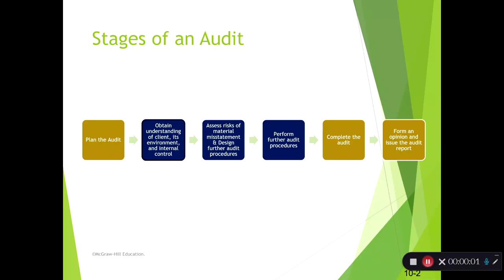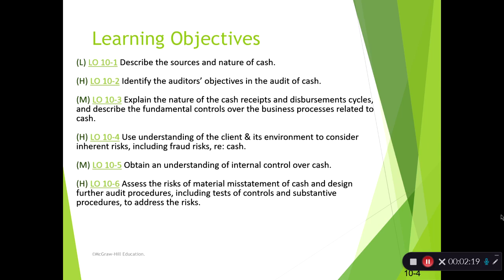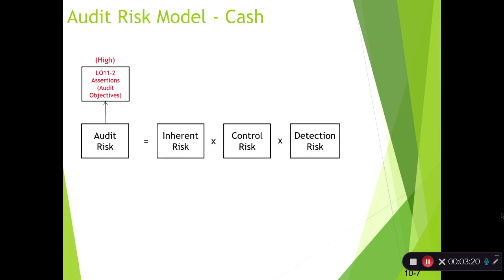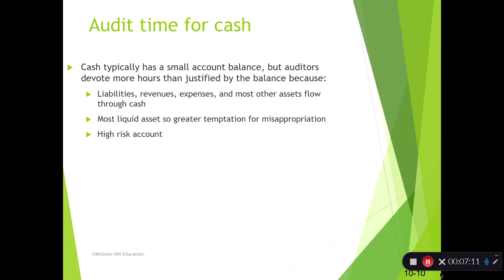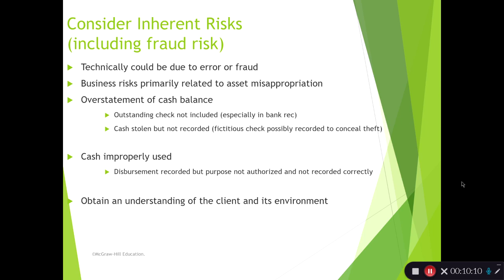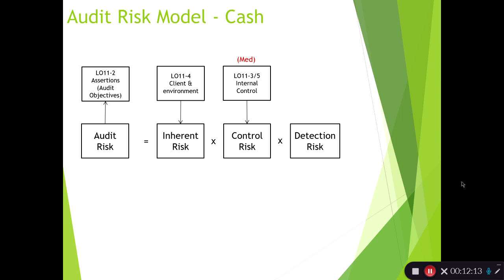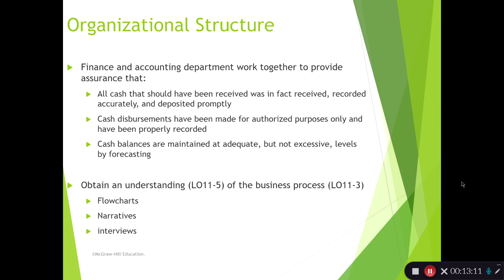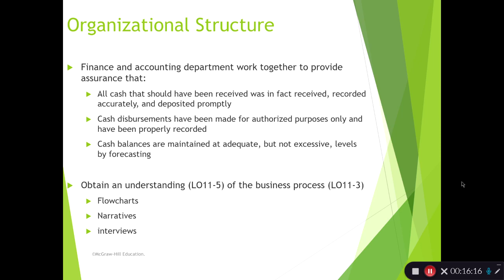Ch. 10 Cash Lecture Part 1